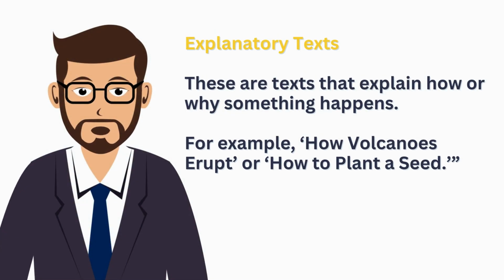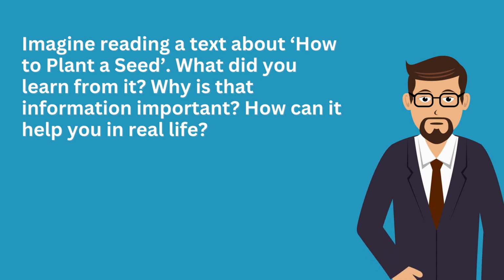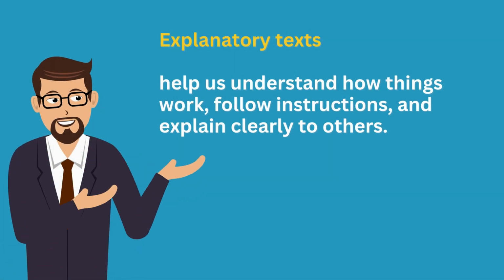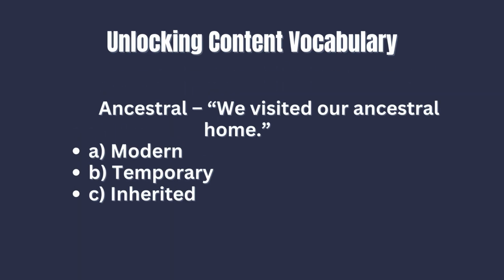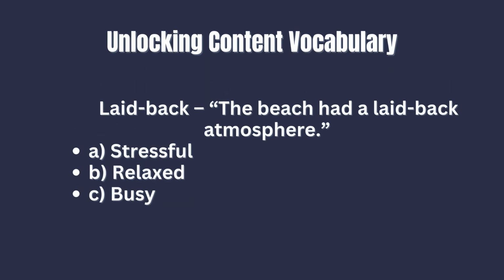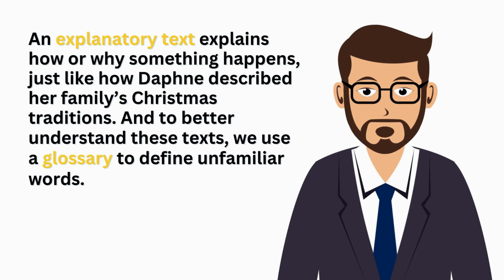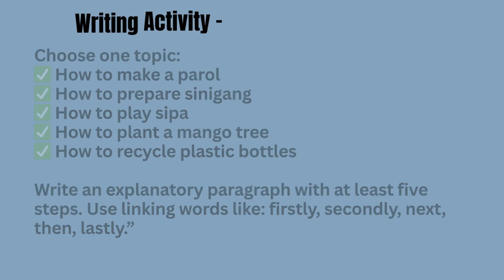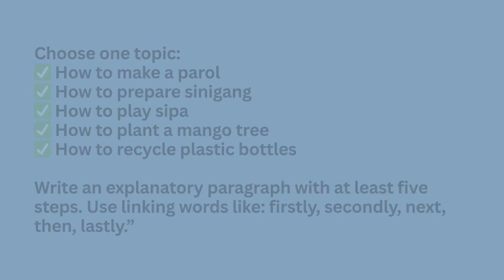English 5 Quarter I Week 5: Explanatory Text and Glossary | Based on the Revised K-12 Curriculum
Hello, Grade 5 learners! 👋

In this video lesson, we will learn about Explanatory Texts – texts that explain how or why something happens – and how to use a glossary to better understand difficult words.

✅ In this lesson, you will learn:

What is an explanatory text?

Why is it important in our daily life?

How to use a glossary in reading and writing

Vocabulary exercises

Writing your own explanatory paragraph

🎯 Lesson Competencies:
✔️ Identify important details in an explanatory text
✔️ Describe the characteristics of explanatory texts
✔️ Use a glossary to understand key terms